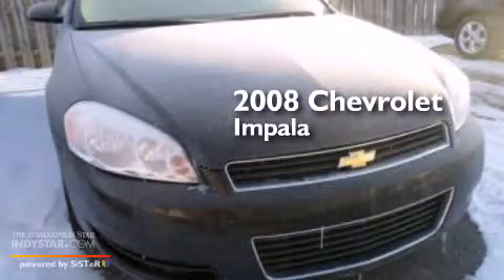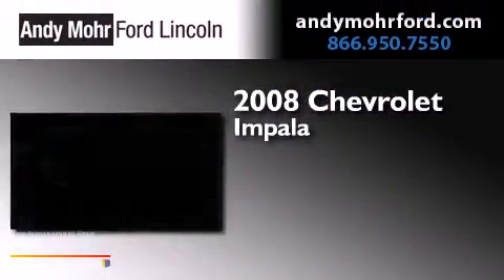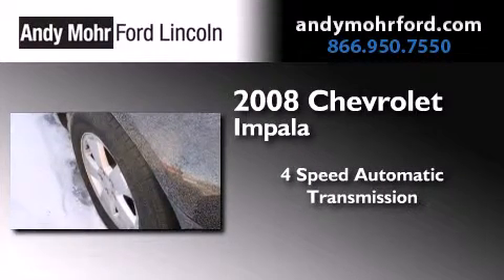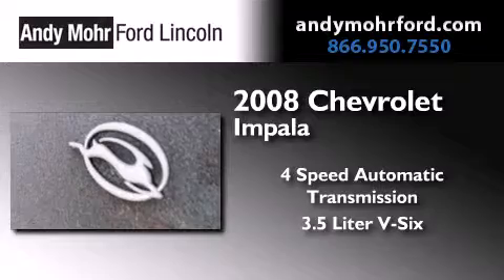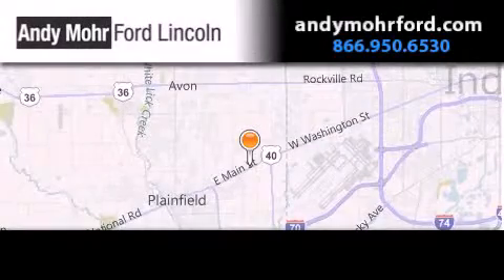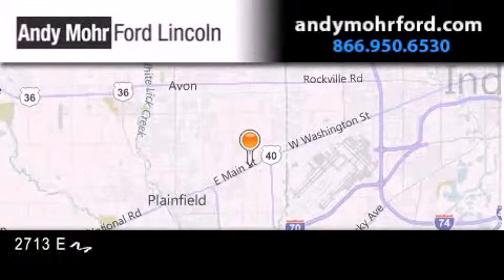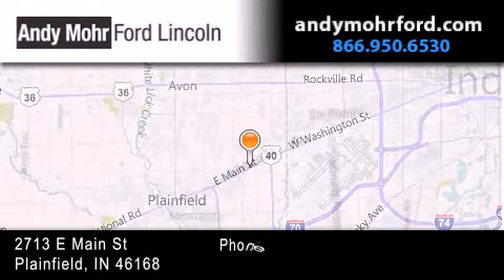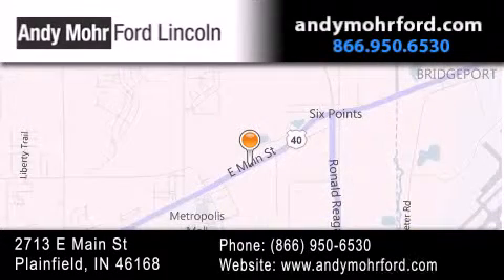2008 Chevrolet Impala Indianapolis IN 46168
We've been honored to serve the Plainfield IN area , we promise that your experience at our dealership will exceed your expectations ! Year : 2008 Make : Chevrolet Model : Impala Engine : 3.5L V6 12V MPFI OHV Flexible Fuel Trans . : 4-Speed Automatic Exterior : Blue Miles : 116,121 Interior : Gray Stock : T18264B Andy Mohr Ford Lincoln 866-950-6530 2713 E. Main Street Plainfield , IN 46168